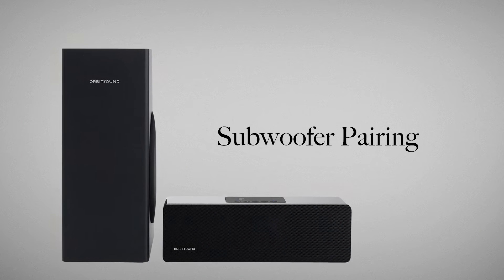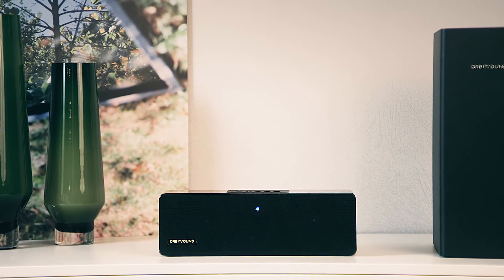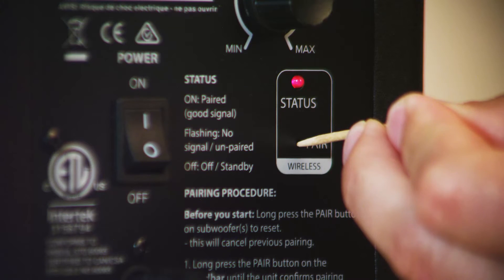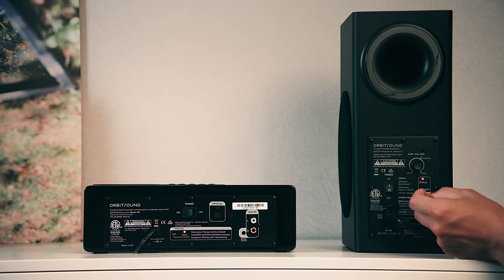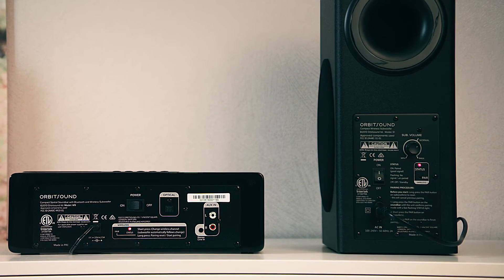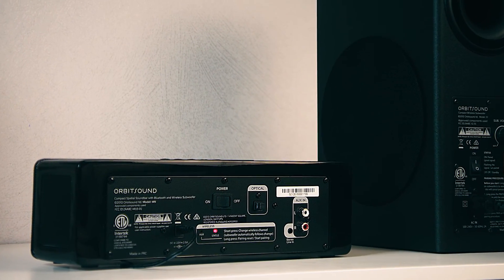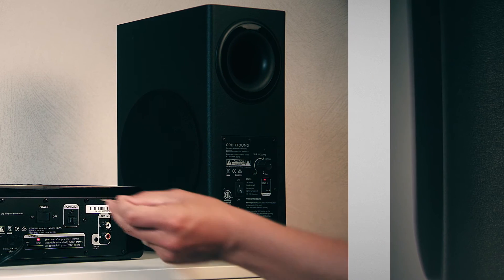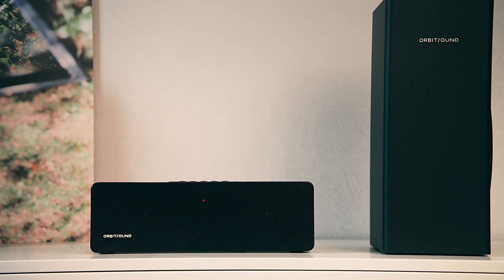How to Fix Orbitsound M Series Wireless Subwoofer Issues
In this video we show you how to troubleshoot issues with your Wireless Subwoofer on your Orbitsound BAR M9, BAR M10 and BAR M12.